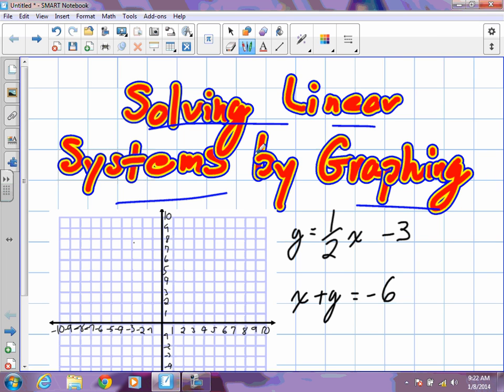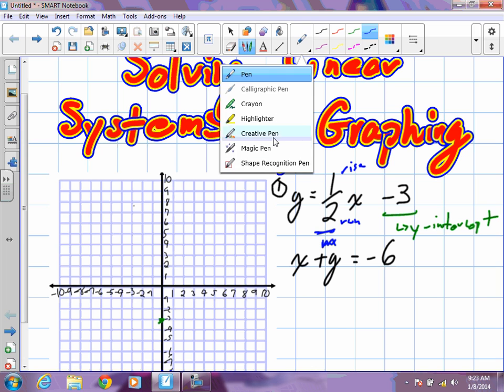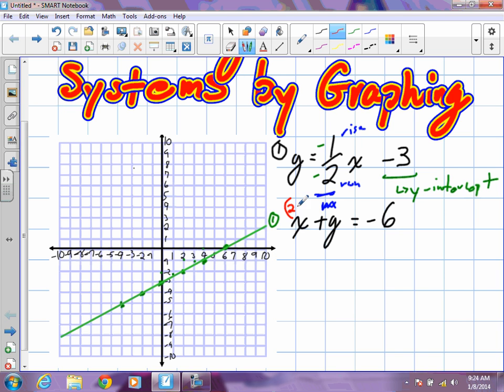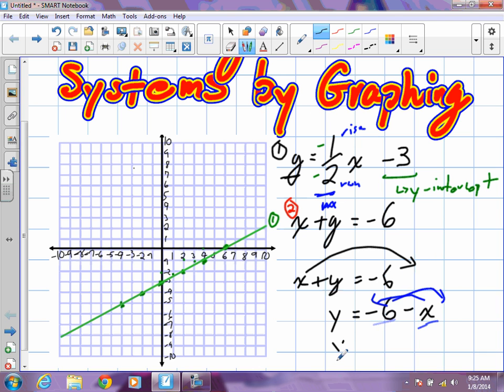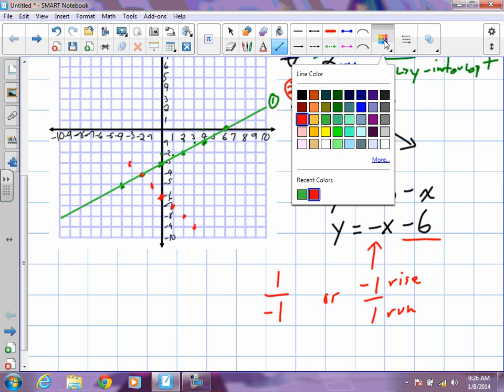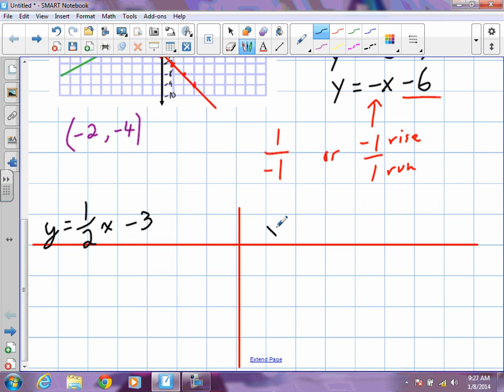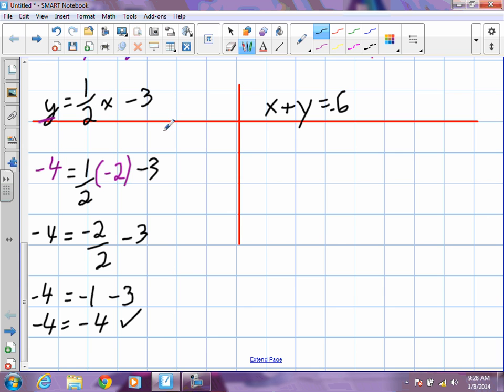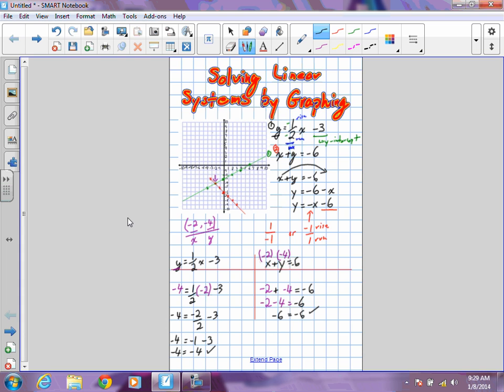Solving Linear Systems by Graphing Grade 9 Academic Lesson 6 7 8 1 14